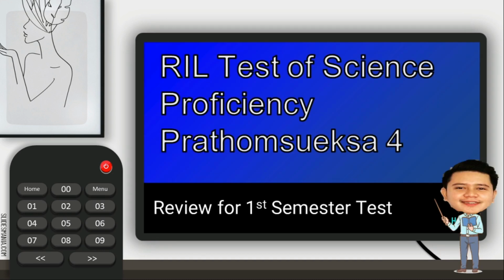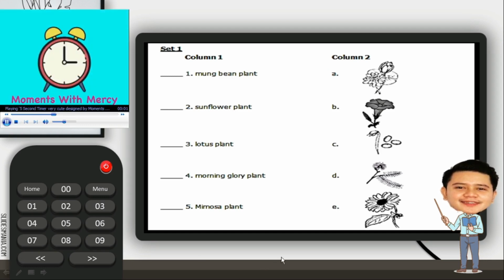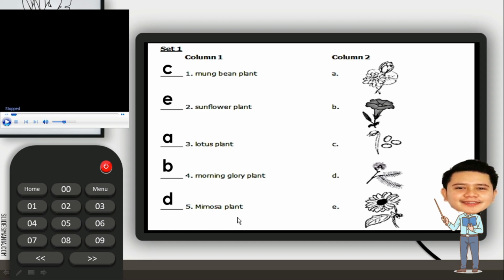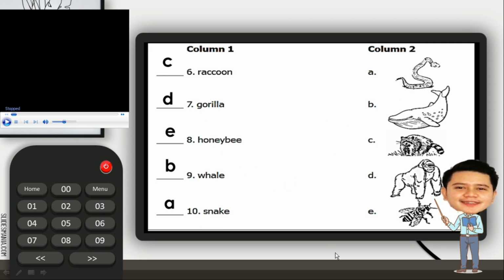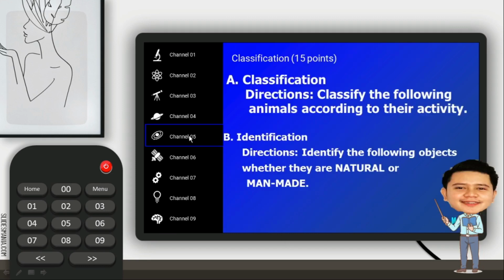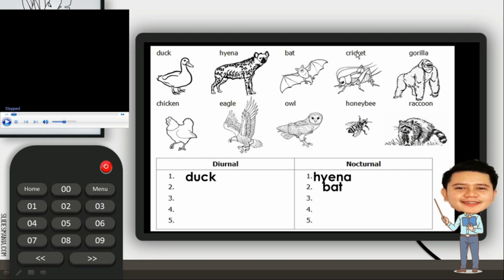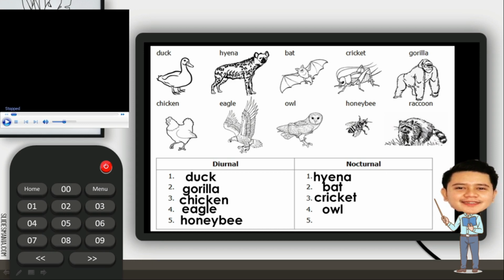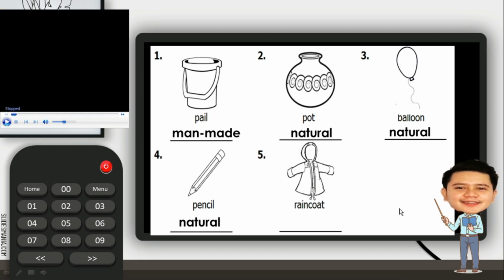SCIENCE REVIEW TEST FOR GRADE 4 4TH WEEK WAT CHALOR SCHOOL